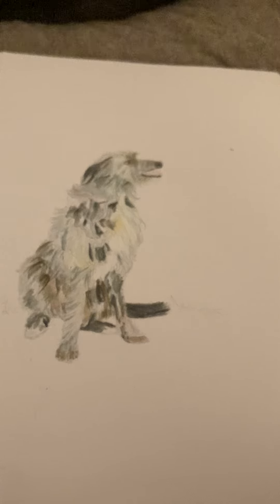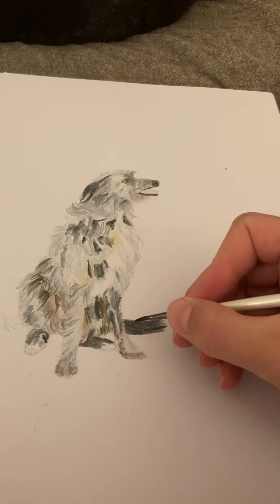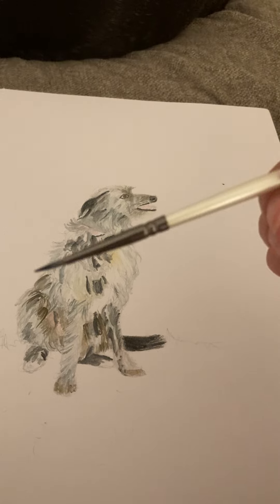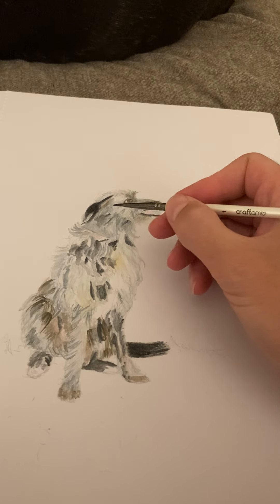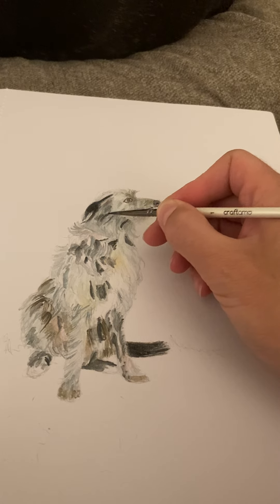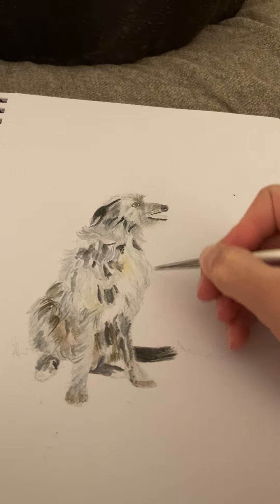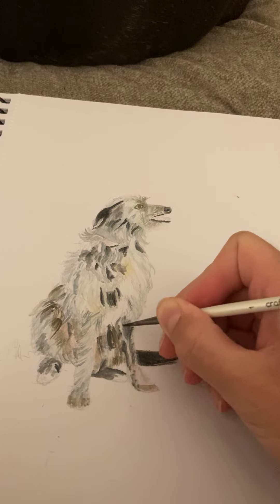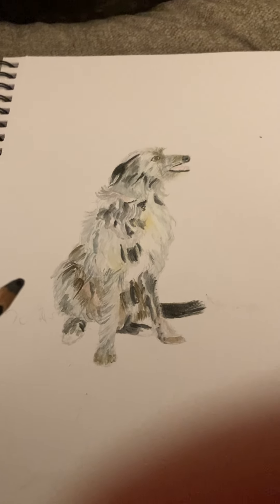Meet Tom the Deer hound cross - illustration using Caran D'Ache watercolour pencils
This is Tom a beautiful Lercher / Deerhound cross who has befriended my dog Fleur. Here I am sharing a behind the scenes Saturday night painting session cuddled up with Fleur. I'm using Caran D'Ache Supercolour Soft watercolour pencils. I have chosen to use Craftamo paintbrushes as they are Eco friendly and ethical.